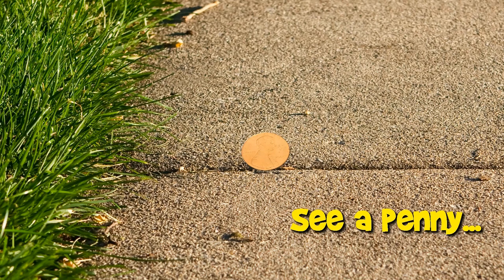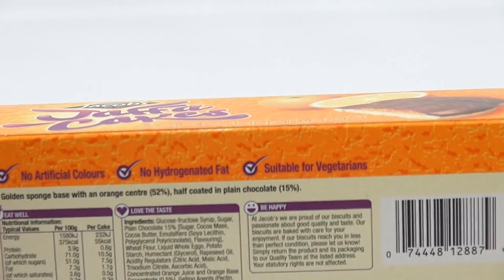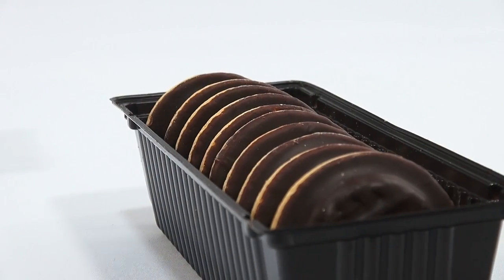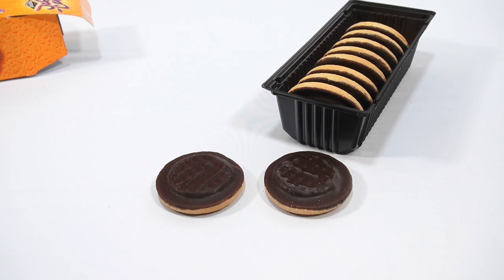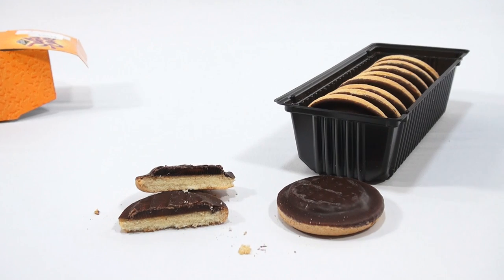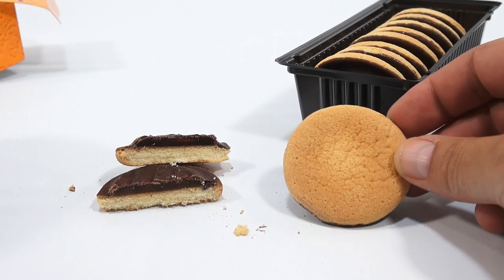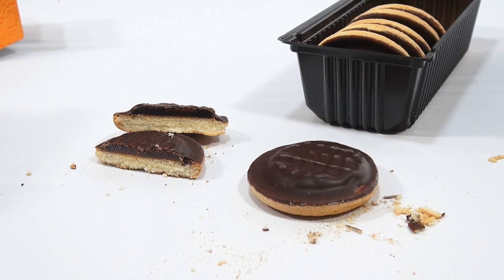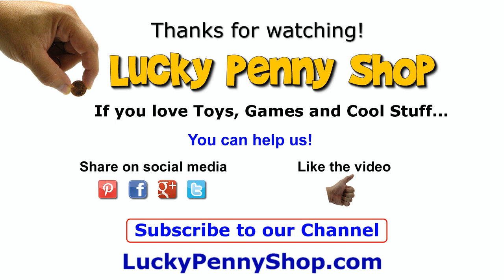Jacob's Jaffa Cakes, Spongy Cakes With That Squidgy Orangy Bit!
​​​These are the first Jaffa Cakes I have ever tasted!  I like the orangy centre!

Lucky Penny Thoughts: We have had a lot of requests for Jaffa Cakes.  The McVitie's seem to be the traditional brand, but I was not sure when making the video.  We had the 10 Spongy cakes with that squidgy orangy bit made by Jacob Fruitfield Food Group.  I really liked these!

Later!
LPS-Dave